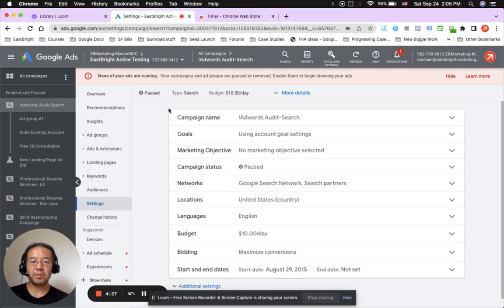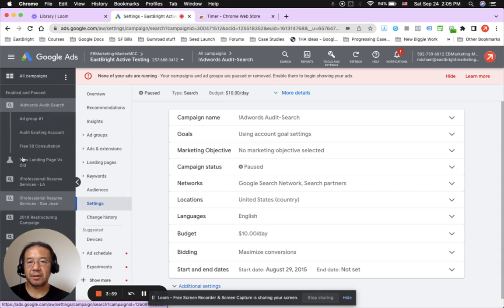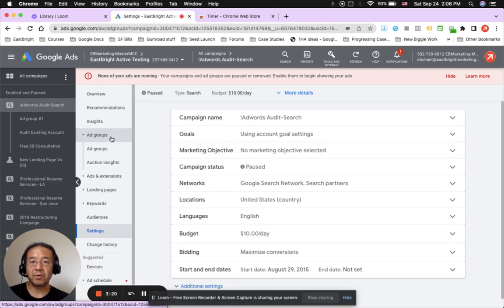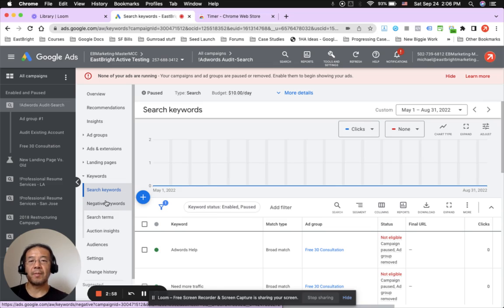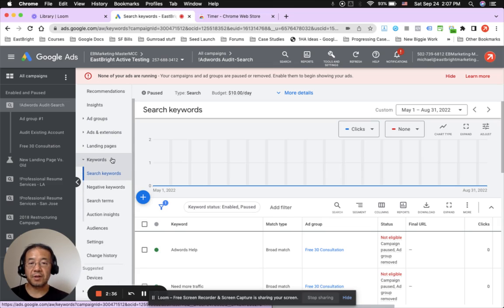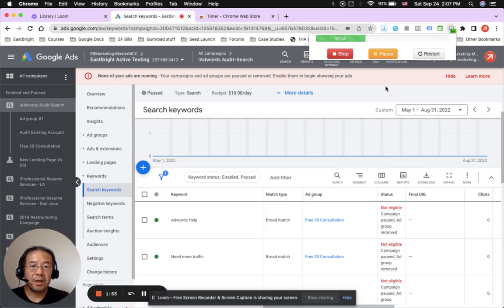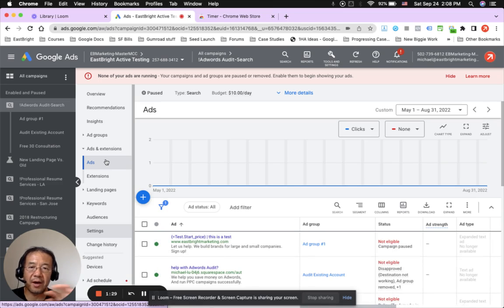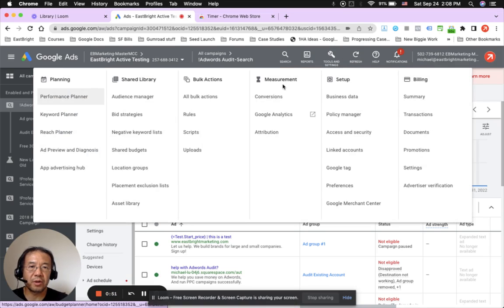Google Ads Interface--A quick walkthrough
This is not a tutorial but a quick walkthrough. This is to help you focus on only a handful of areas that are really important: selecting the campaign, checking on Ad Groups, Ads, Keywords, and Settings, and then Conversions.

I hope this makes the learning experience simplified and intuitive.